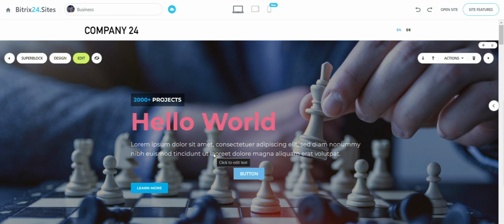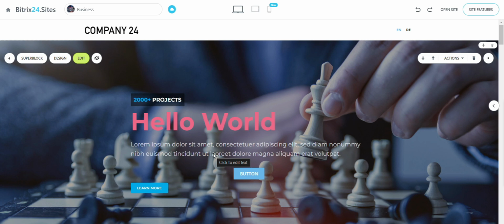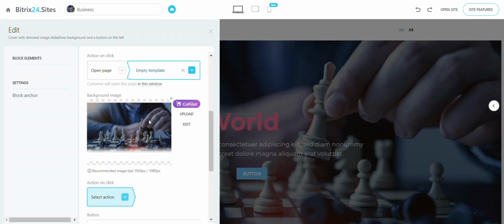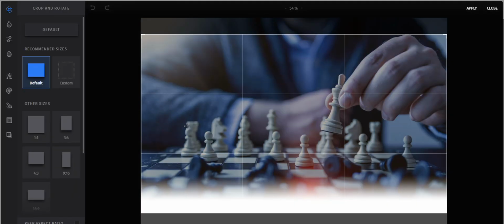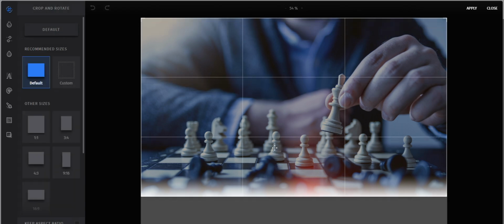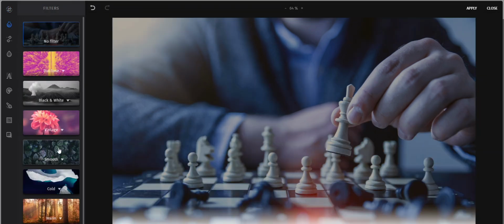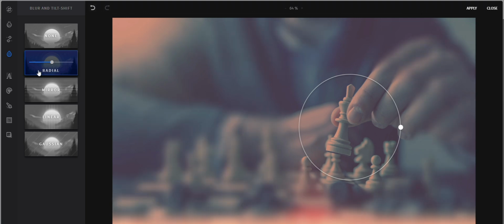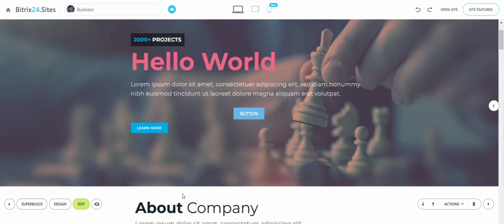Mastering Graphics Editors in Bitrix24: Complete Guide for Teams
"Learn how to use the powerful graphics editors in Bitrix24 to create stunning visuals for your business. In this complete guide, we’ll show you how to access and utilize the graphic design tools available in Bitrix24, from simple image editing to advanced customization. Whether you're a beginner or an expert, this video will help you unlock the full potential of Bitrix24's design features to streamline your workflow and improve team collaboration. Watch now and start creating like a pro!